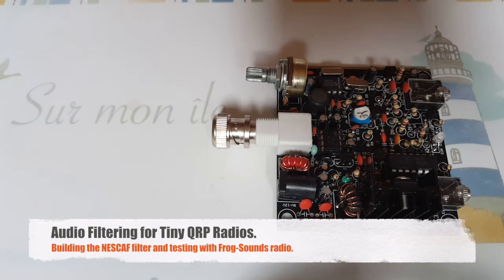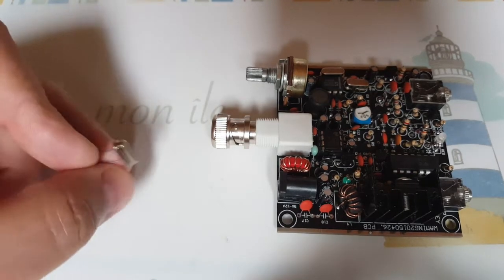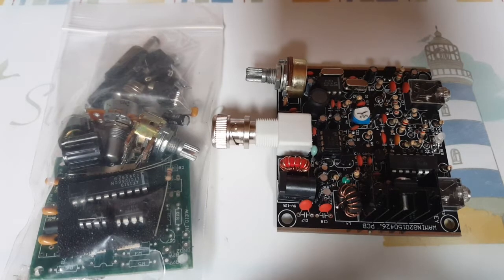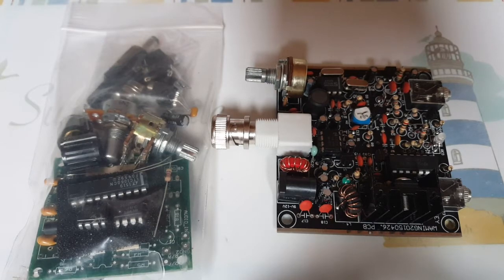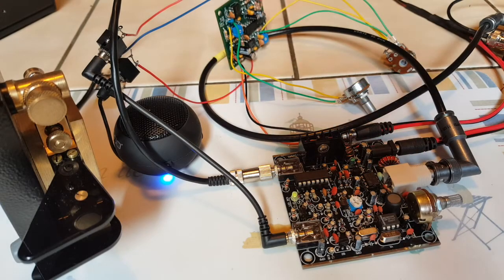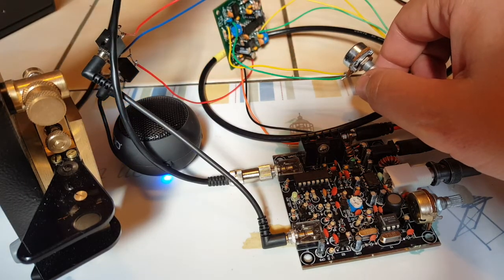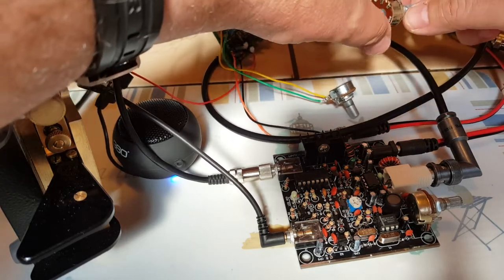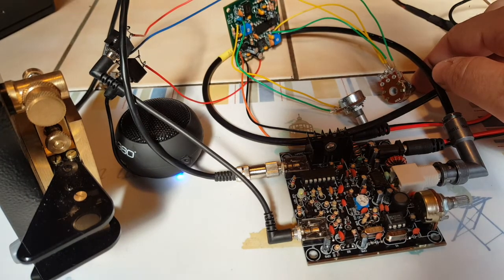The Nescaf Audio Filter for Small QRP Radios.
An audio filter like the Nescaf can help you discern between CW signals on a busy frequency, especially with small rigs like the Pixie, Frog Sounds, Rock-Mite, etc. Please DISCLAIMER: The Radio Prepper logo (depicting a microphone) is indeed inspired from a famous flag created in 1775. It is NOTHING BUT a symbol of freedom and independence. It does NOT imply support to any political group. It does NOT imply, represent nor support any ideology with an intent on harming anyone. Freedom means freedom from persecution based on any human trait or belief such as, non exhaustively, race, gender, religion, sexual orientation or nationality. The Radio Prepper channel is a technology and science channel with a focus on preparedness and use of radio technology for disaster relief and small group communications in times of need. It is apolitical and open to anyone sharing the same interests.